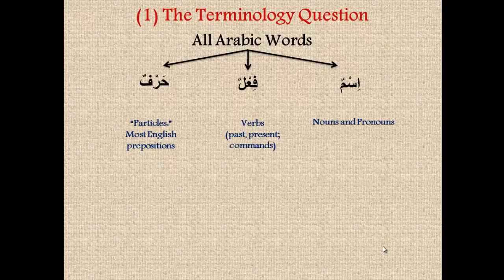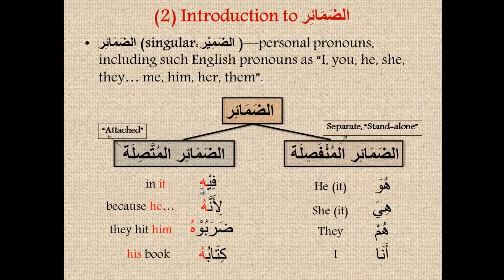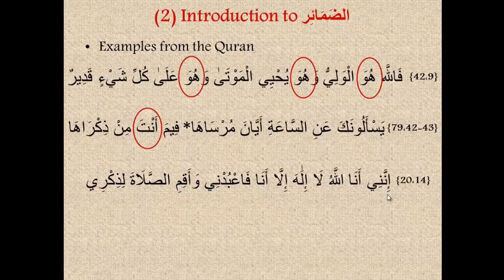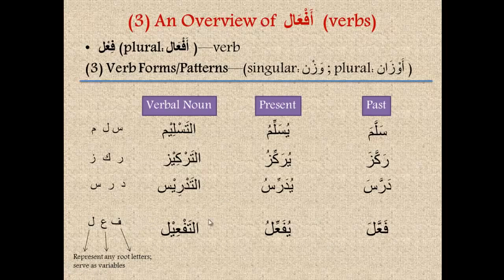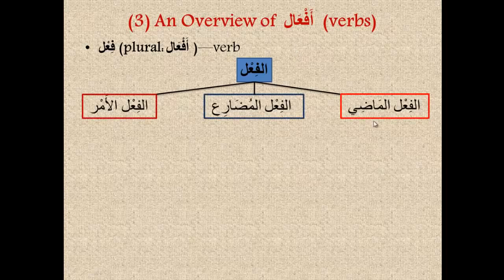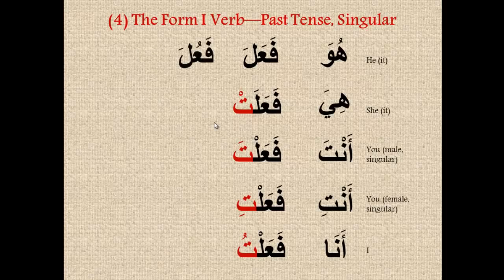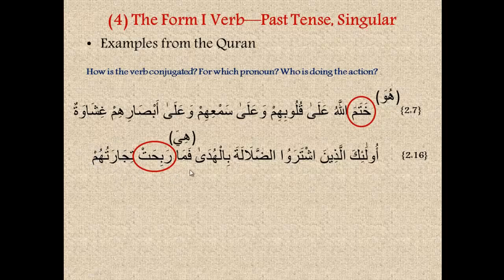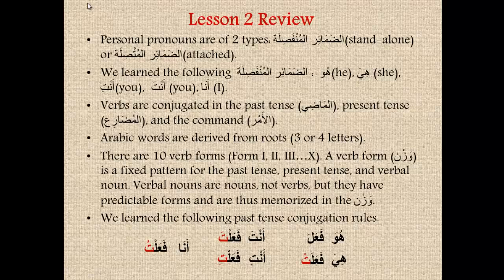Learn Arabic Lesson 2 Arabic Grammar for Understanding the Quran